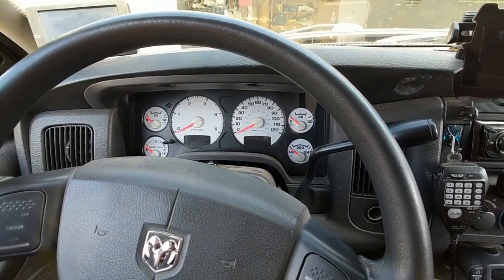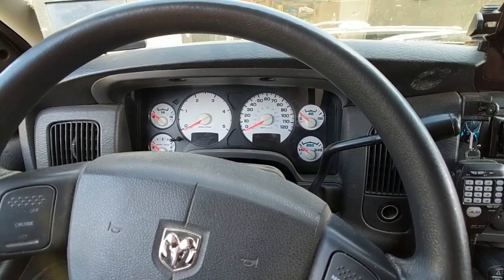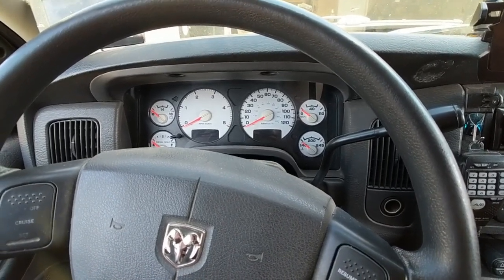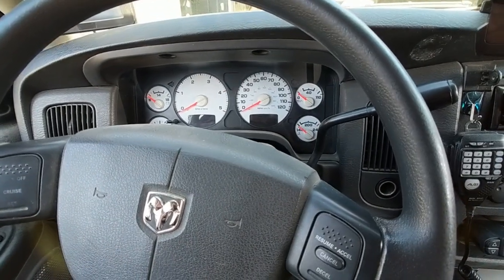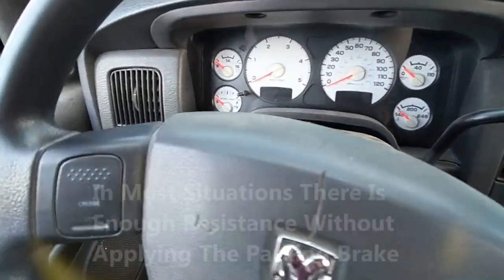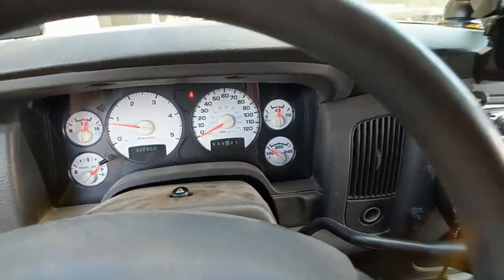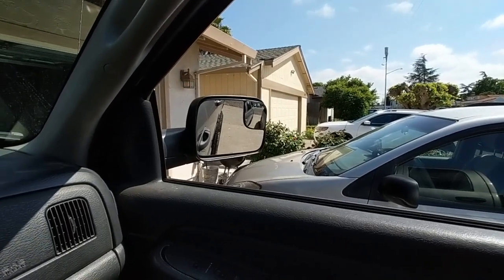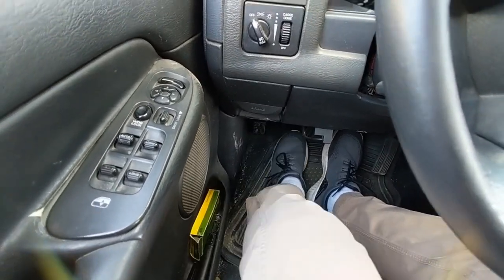Demonstration Of AAM 11.5 Anti-Spin Differential (Torsen, Eaton TruTrac)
Showing how a Torsen type differential works with a car jack and one power wheel completely off the ground.  Torsen differentials work by means of a gear system that will allow slip from the tire side (like an outside tire spinning faster than the inside tire going around a turn) but will lock together and not allow similar slip if torque is applied from the driveline side.  Torsen differentails like the AAM 11.5 Anti-Spin and the Eaton TruTrac do require some resistance on both power wheels to engage the locking system.  If one wheel has near zero resistance and spins, application of the parking brake is usually enough to engage the locking gears and get both wheels locked together.